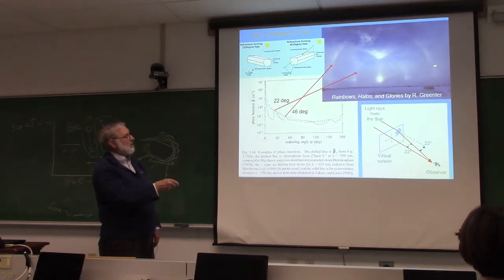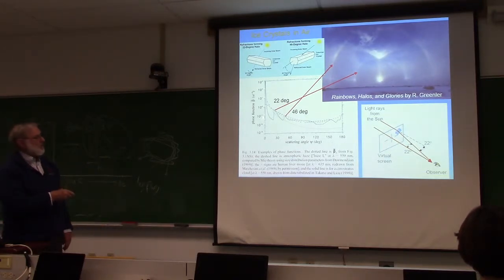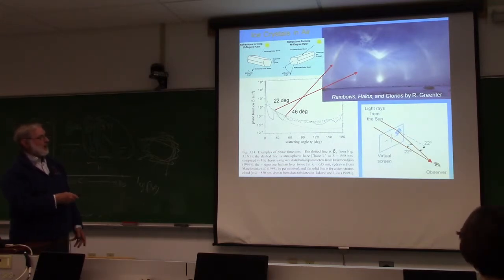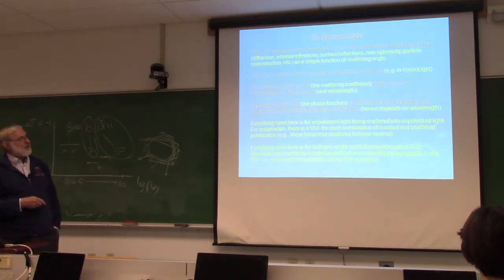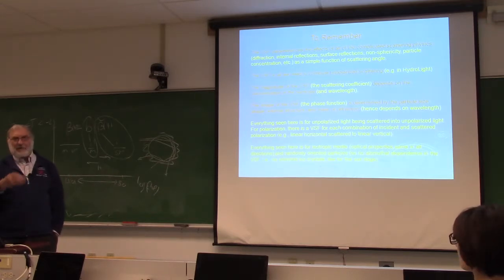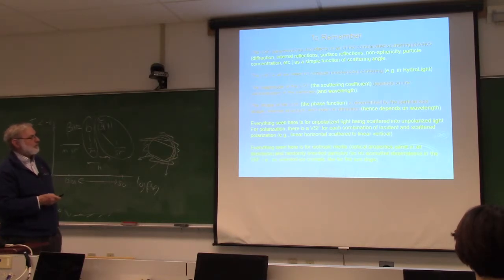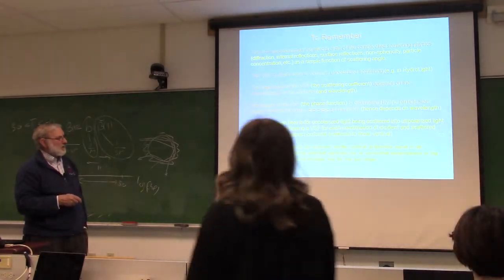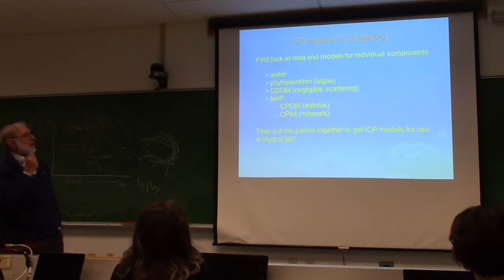Ocean Optics 2019: Lecture 8 (Curt Mobley) - PART 2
Lecture 8 at the 2019 Ocean Optics Course (Darling Marine Center, UMaine). "Scattering Part 2 – VSF and Models for Scattering" (slides